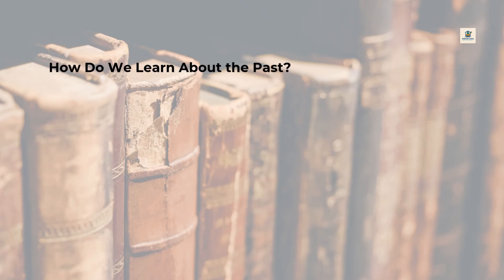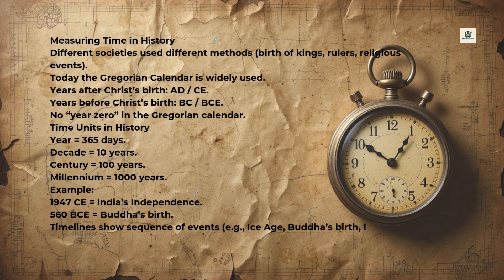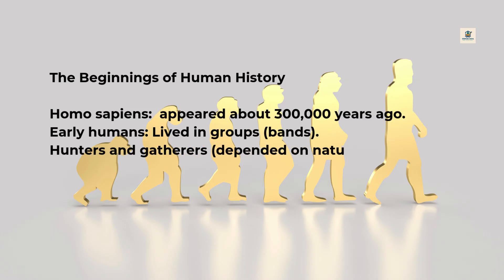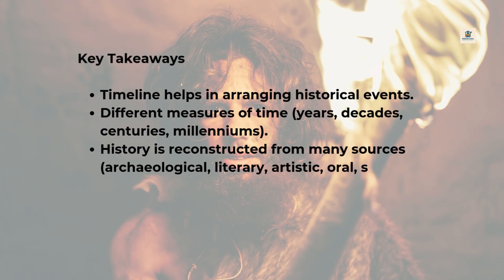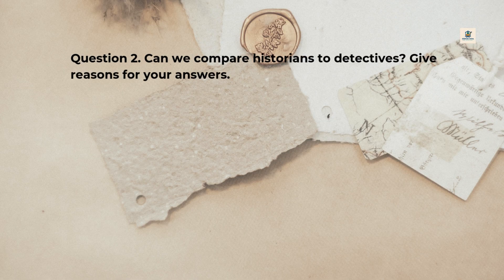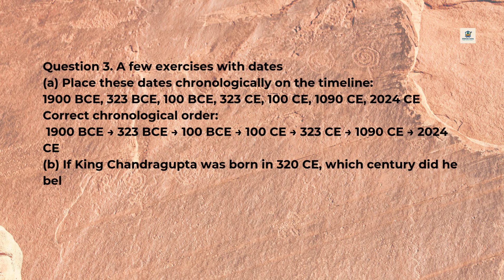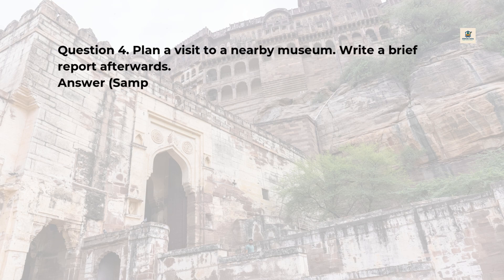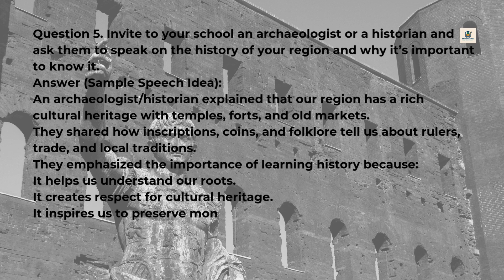Timeline and Sources of History I Class-6 Social Science (SSt) Chapter-4 I History Lesson Notes Q&A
Welcome to Station Vidya 🎓!
In this video, we bring you a complete explanation of Chapter 4: Timeline and Sources of History from Class 6 Social Science (History).

✨ What you will learn in this video:
✔️ Meaning of History and Timeline
✔️ How historians measure time (BCE, CE, AD, BC)
✔️ Different sources of history – Archaeological, Literary, Artistic & Oral
✔️ Life of early humans – hunters, gatherers, first crops, settlements
✔️ Question-Answers & Notes for exam preparation

This video is perfect for Class 6 students, teachers, and exam preparation. We explain concepts in easy language with examples to help you study smart! 📝